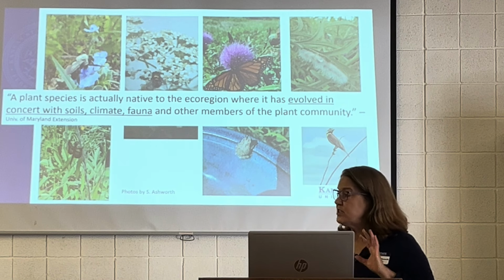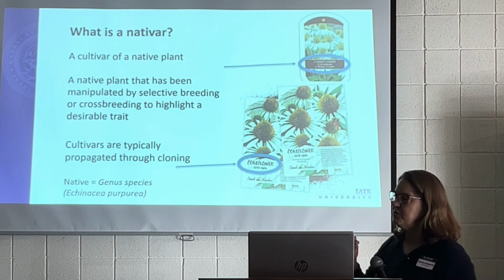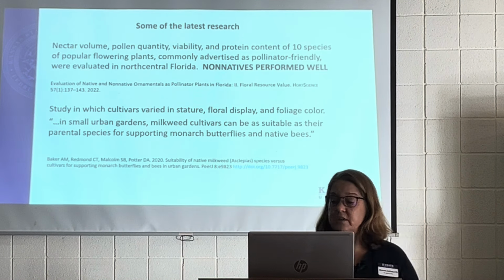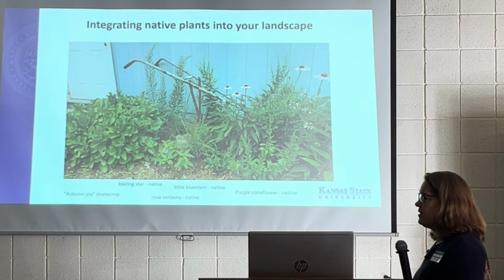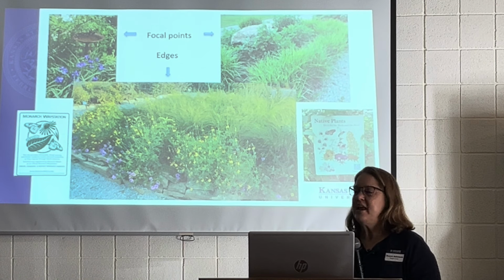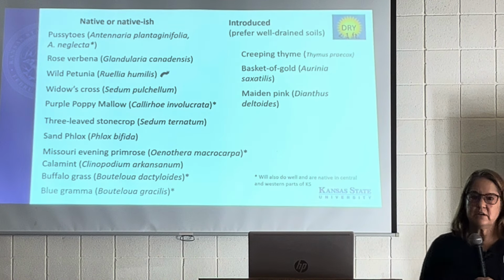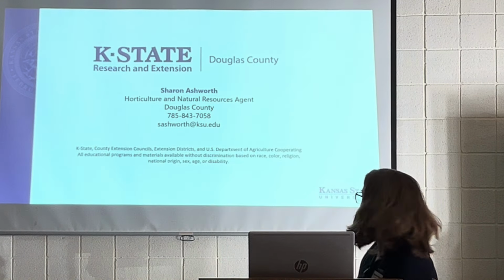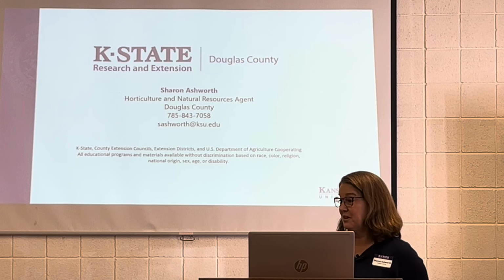Gardening for Insects Too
Gardening to Support Insects: Native Plants Matter, But Don’t Rip Out Your PeoniesPresenter: Sharon Ashworth, Ph.D., serves as the Horticulture and Natural Resources Agent for Douglas County. Her work with Extension began as a volunteer with the Extension Master Gardeners after transitioning from academia to a book, "Wading Right In - Discovering the Nature of Wetlands" (2019)Description: Whether it’s diagnosing plant problems, recommending suitable plants for landscapes, or advising on rural acreage care—from ponds to prairies— Sharon applies scientific knowledge to help people create sustainable and beautiful landscapes.
Plant recommendations @ 30 minutes.  Planting Natives:   //http.plantnativeks.org
Questions @ 41 minutes ,  Places to purchase recommendations @ 50:30 minutes